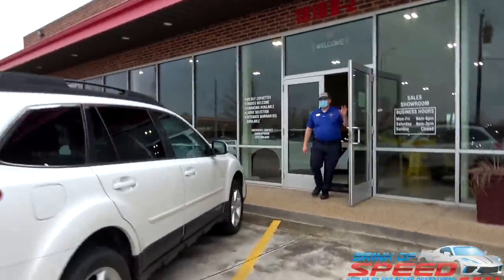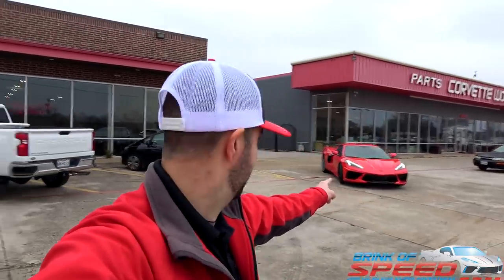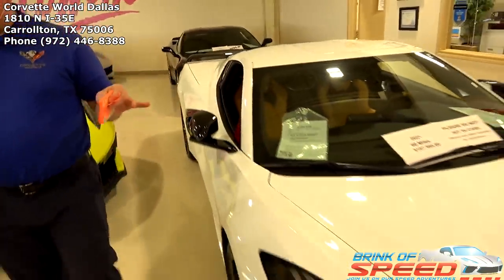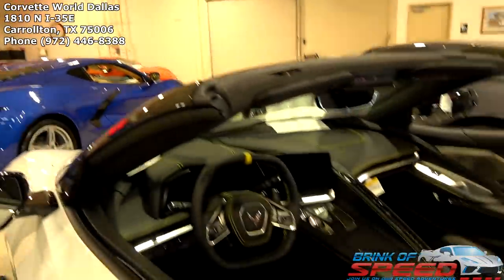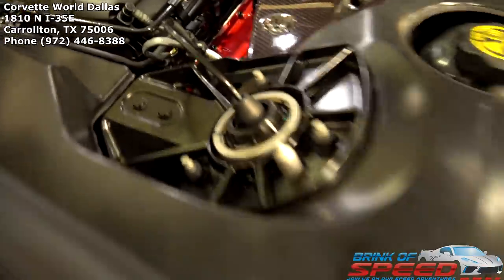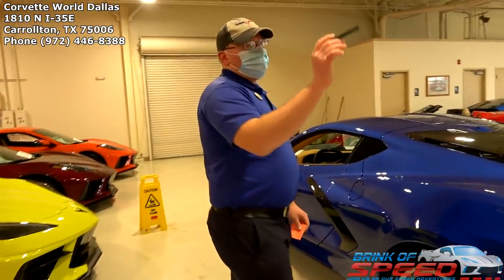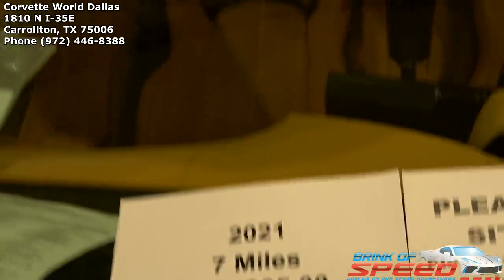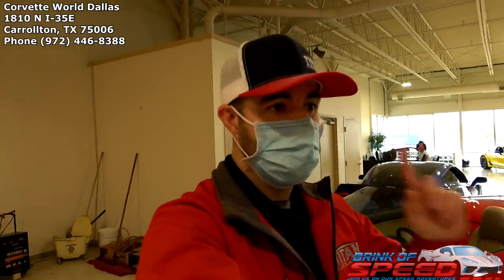2021 C8's have ARRIVED at Corvette World and they are AMAZING! "Used C8"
2021 C8's have ARRIVED at Corvette World and they are AMAZING! "Used C8"

Welcome back to Brink of Speed everyone.

Today, I wanted to do a quick video for you all at Corvette World because they just got their 1st 2021 C8's in. These are all beautiful Corvette's and I wanted to get this content to you as soon as possible!